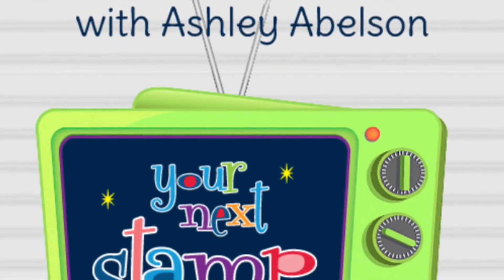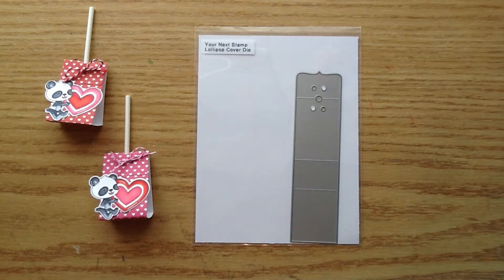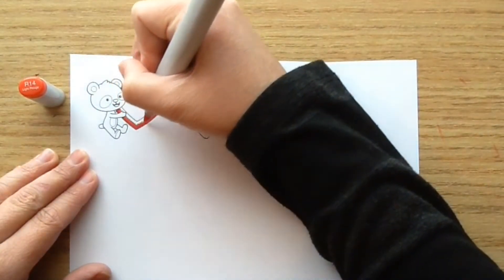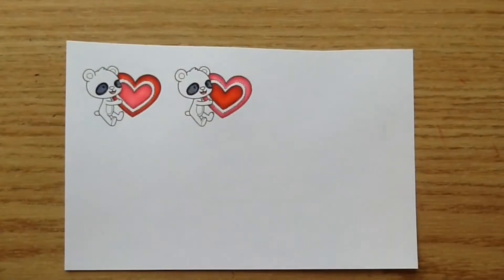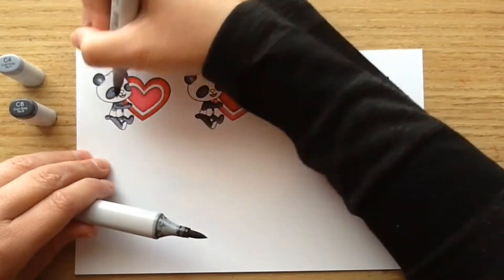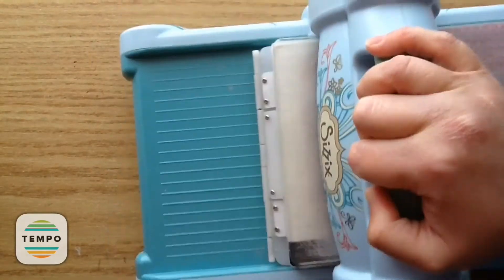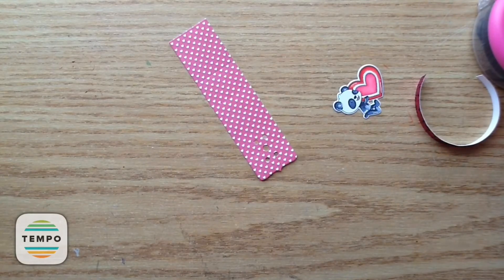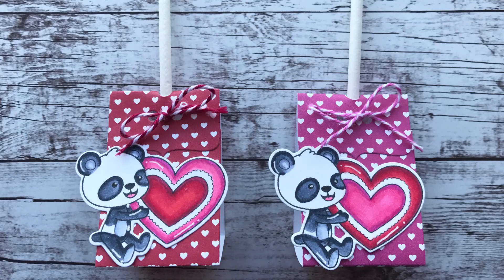How To Make A Valentine Lollipop Holder | Your Next Stamp | Stamp Create Repeat